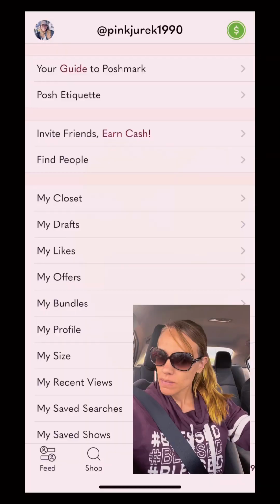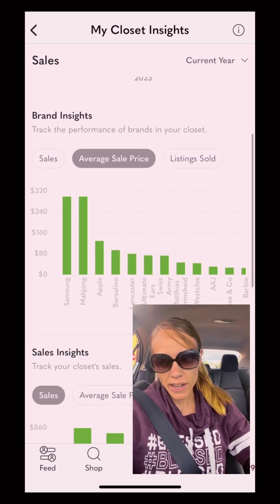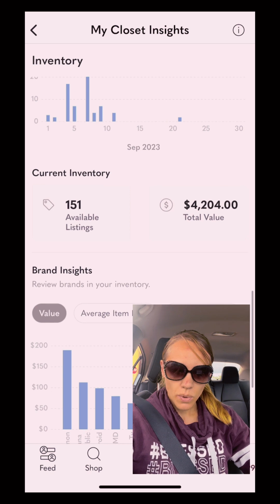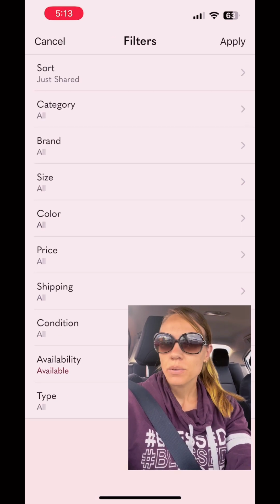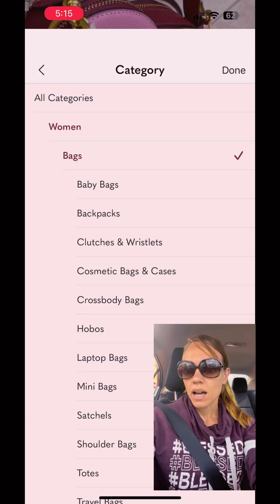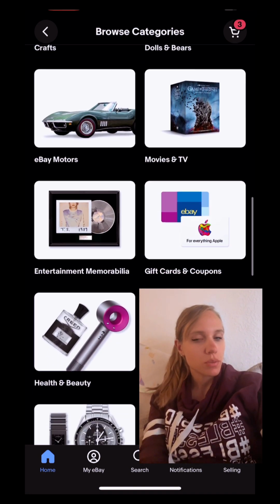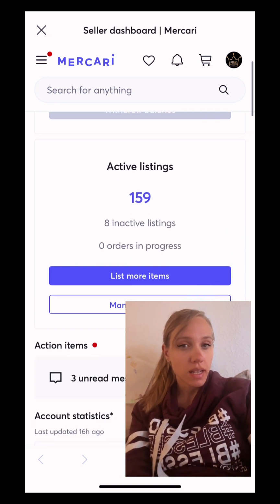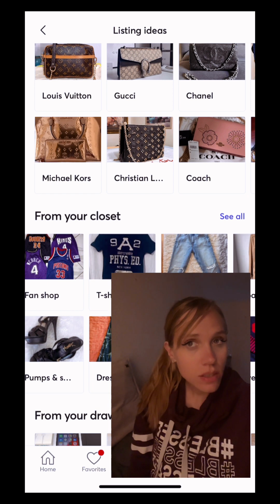Make your online business MORE MONEY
I learned about this about 7 months ago, but I’ve only recently had the chance to apply it:
ASP- Average Sales Price
Calculation= total revenue/total # of listings sold.
If you raise your listings from $10-15 listings, to $35-50 listings or more, your profits will be higher, and you’ll make more money. Even if you sell 10 $10 listings, after fees are taken out, and how much you paid for the item- even if it was only a $1-3 item, and if you send or accept any offers, you’ll probably only make $20 for the 10 items. You would need to list a lot more items to make a lot more, and who wants more work, only to make less?
If you start paying more for your items, high end items, and listing items $35+, the math is simple.
If you list 10 items a day, at $35, only sell half of those items=5. 5x$35x30(in an average month)x12=$63,000 minus fees or offers, so roughly $60k- and I recommend $50 items for a little wiggle room :)
For help with your sourcing:

Helpsy:
Receive $10 off